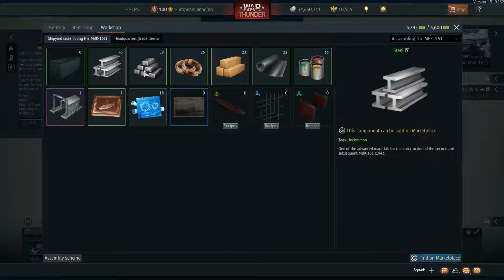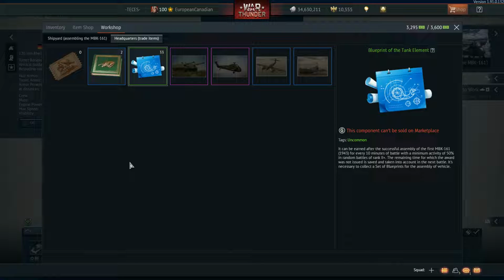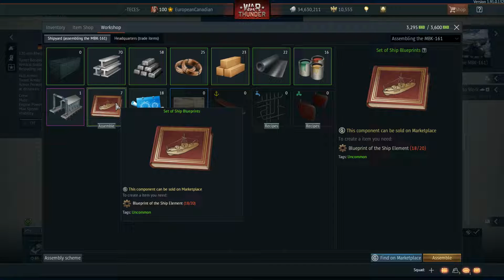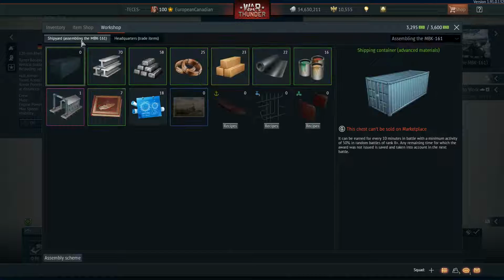Where is the Fun? - Shipyard Day 8 Report - War Thunder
This event does not feel fun which should be the main point of playing a game.